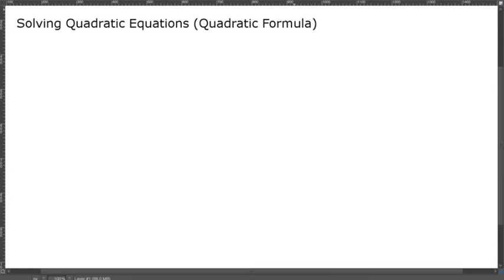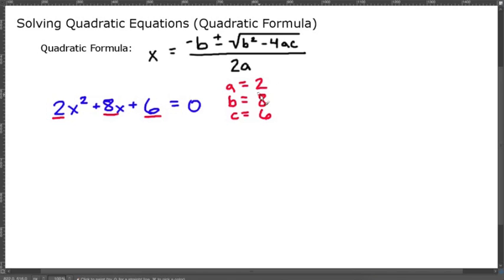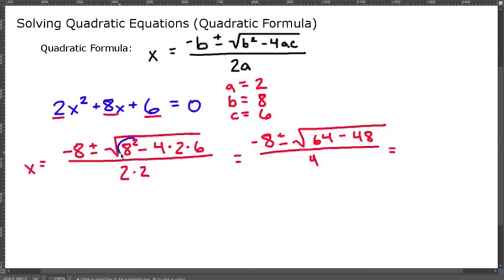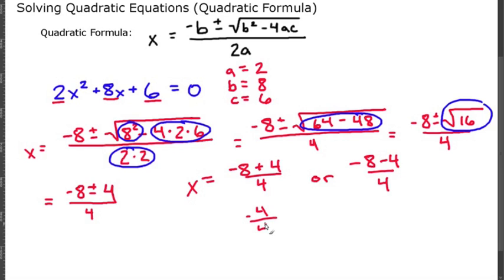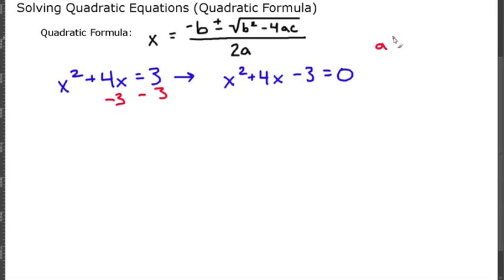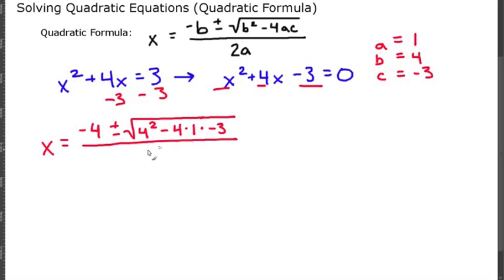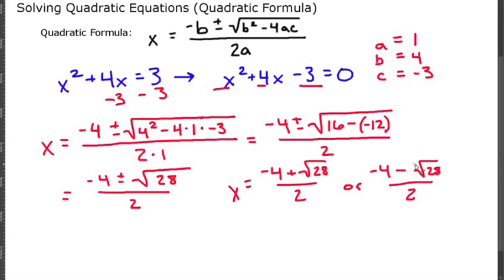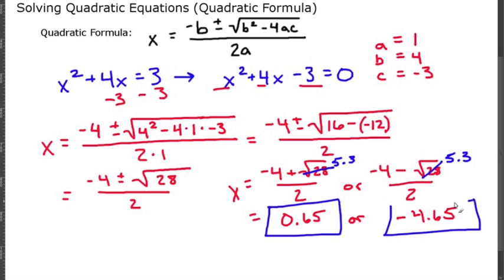Algebra1: 7-3 Solving Quadratic Equations (Quadratic Formula)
The quadratic formula is a formula used to find the exact roots of a quadratic equation. The formula, in words, is the opposite of b plus or minus the square root of b squared minus 4ac all over 2a. [–b +or- sqrt(b^2-4ac)]/2a = x. Solving is a matter of plugging in values for a, b and c, and then calculating for x.

Happy learning!